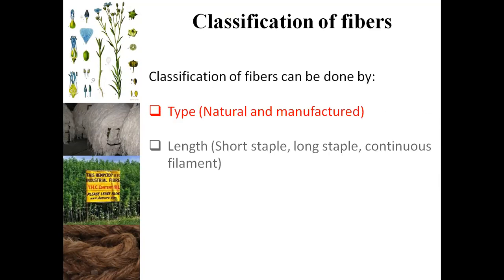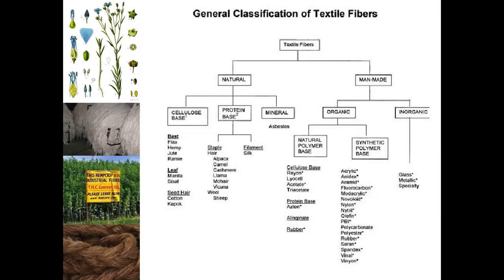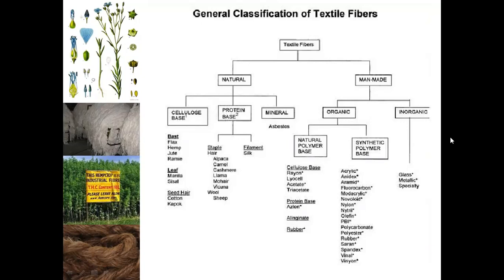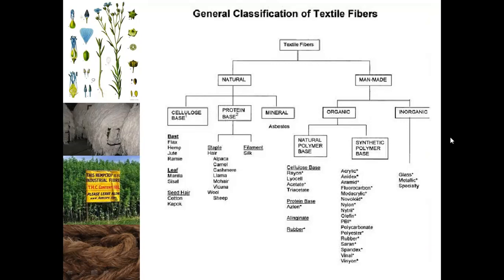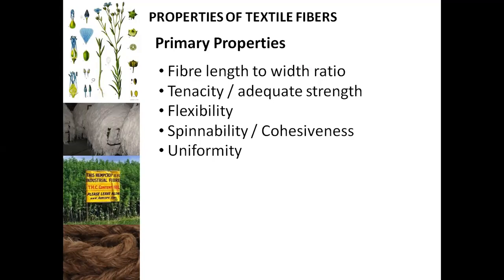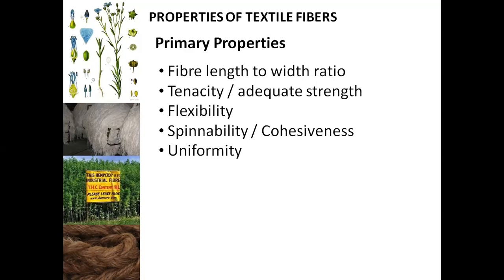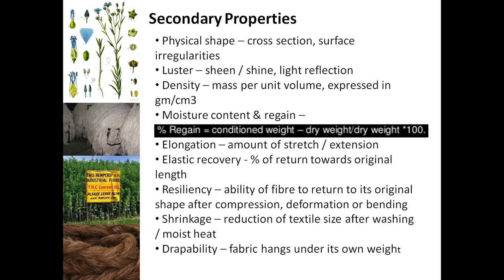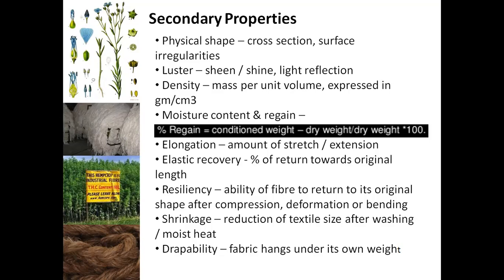Textile Fibre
Learn all about textile fibres in this educational video. From classification to fibre properties, this video covers everything you need to know about this essential aspect of the textile industry. Watch now to expand your knowledge on textile fibres.